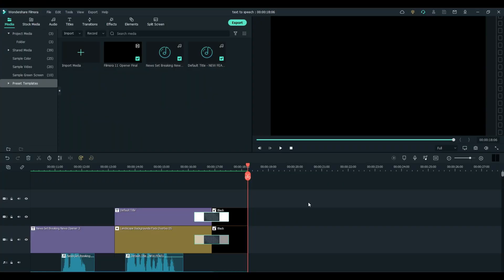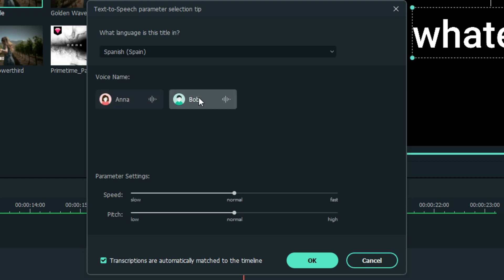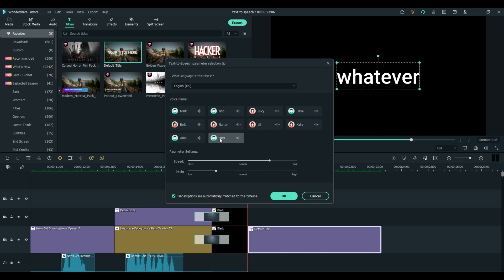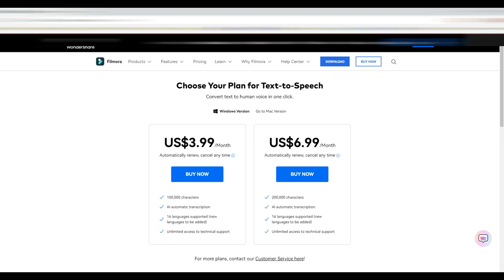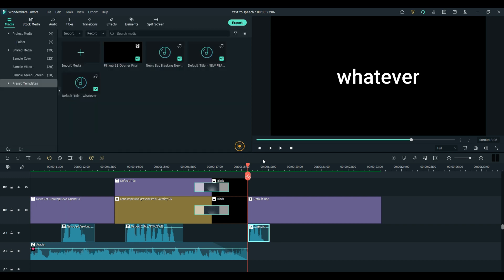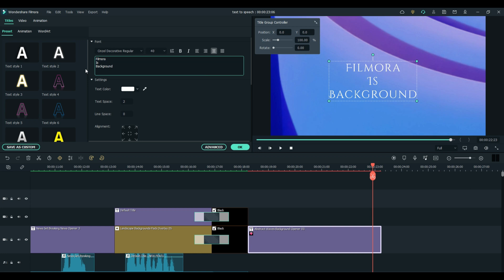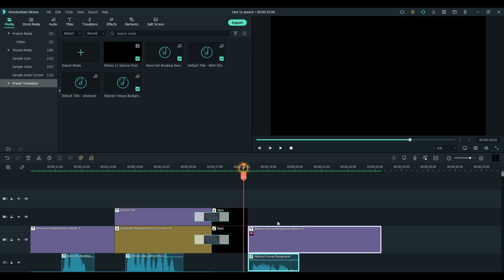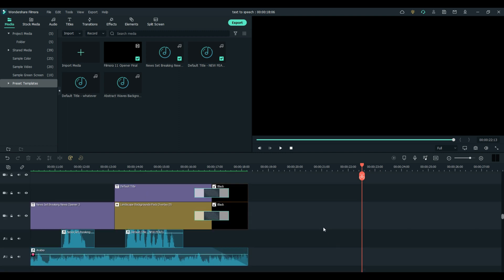FILMORA 11 TEXT TO SPEECH NEW FEATURE 📣